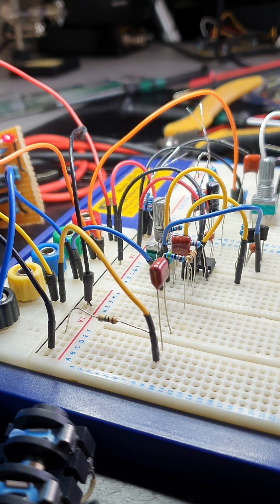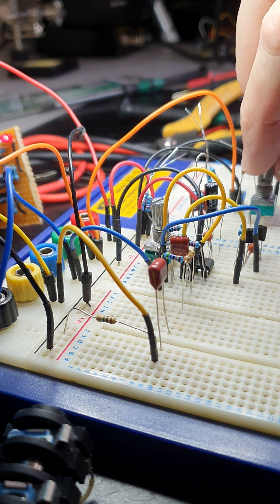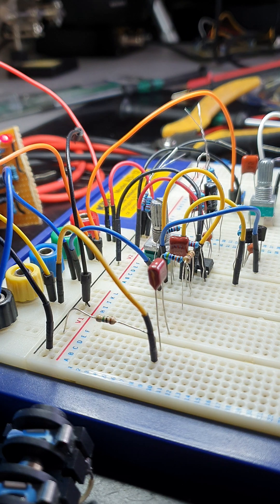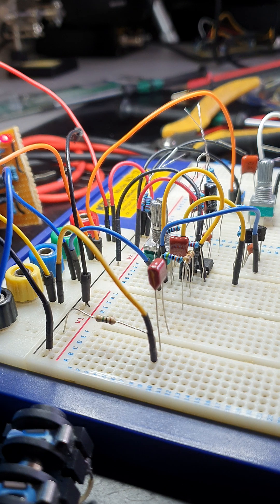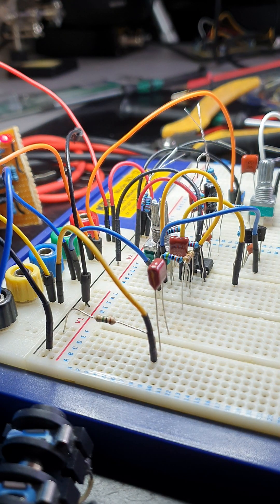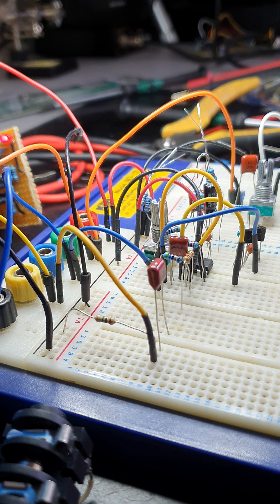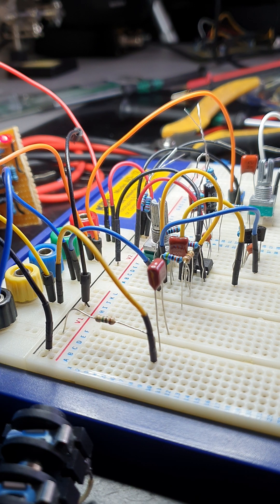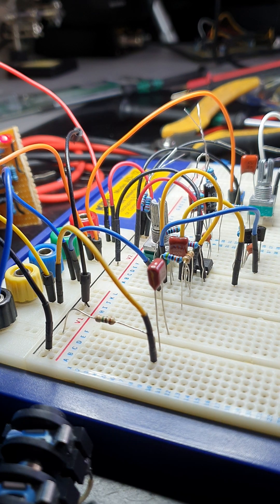Building an Overdrive pedal (OCD ver 3 Clone)